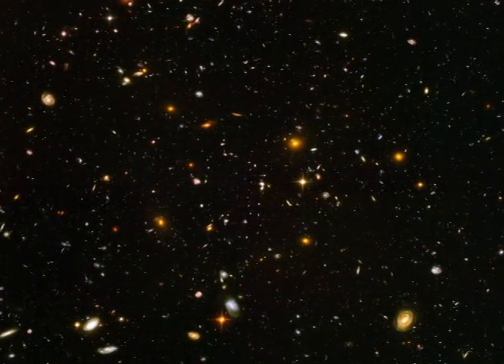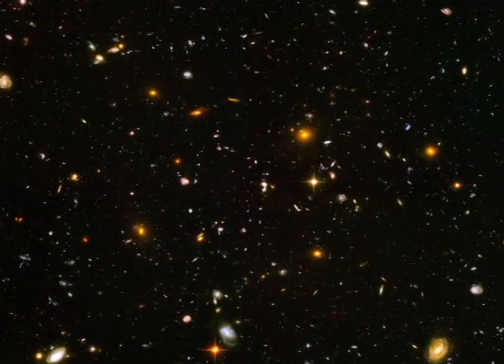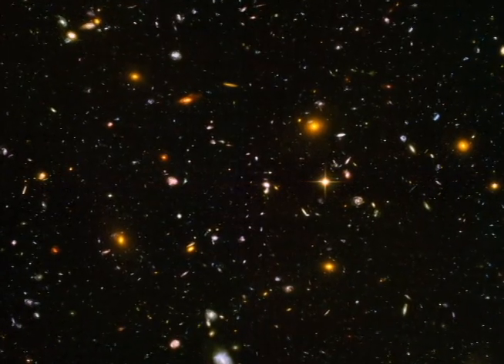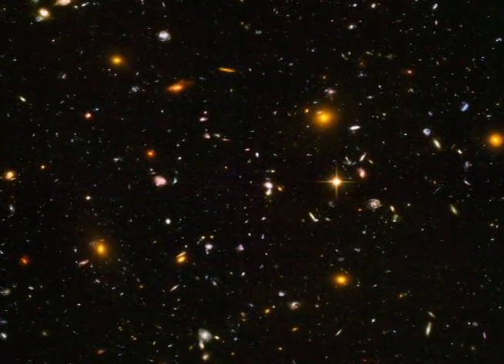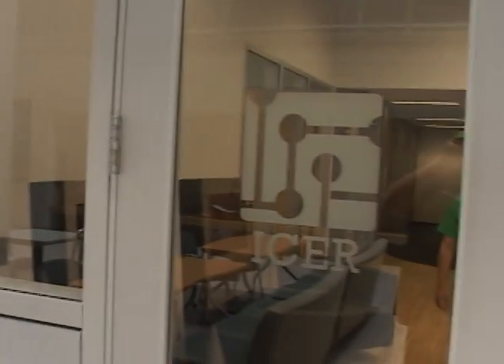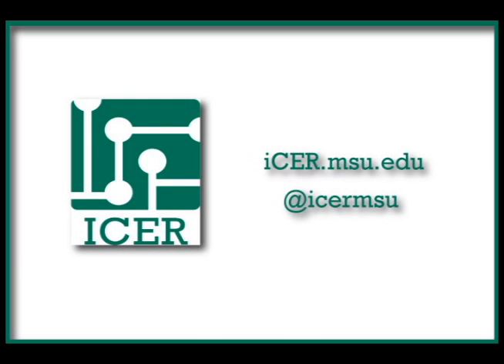ICER Mini Doc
A little information on Michigan State's ICER